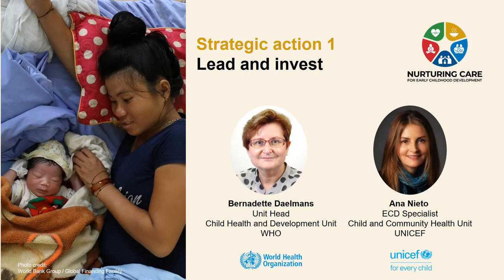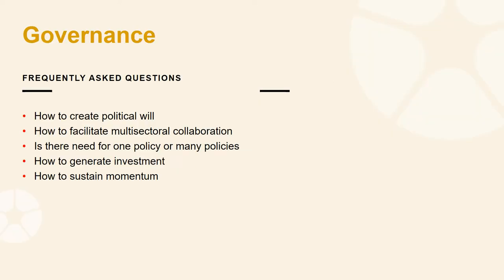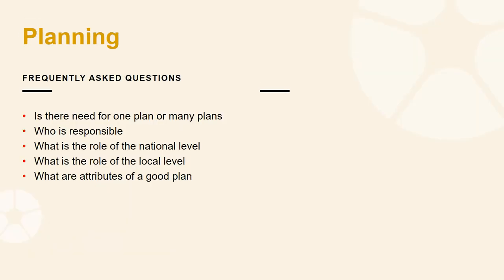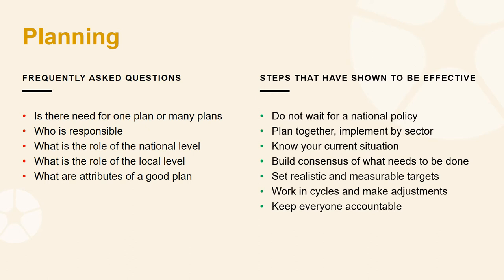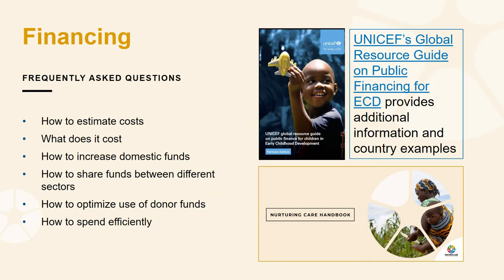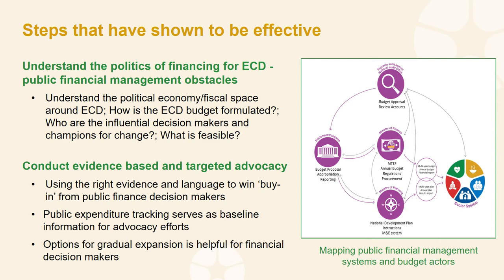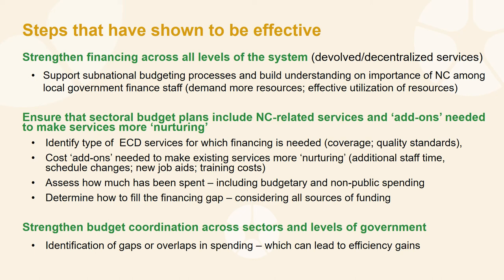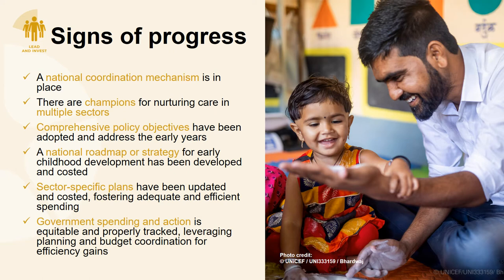Strategic action 1. Lead and invest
Presented by Bernadette Daelmans from WHO and Ana Nieto from UNICEF